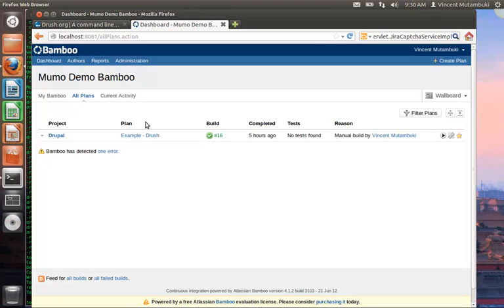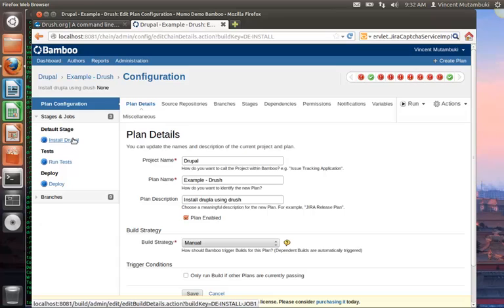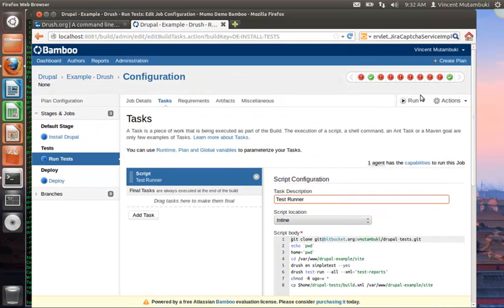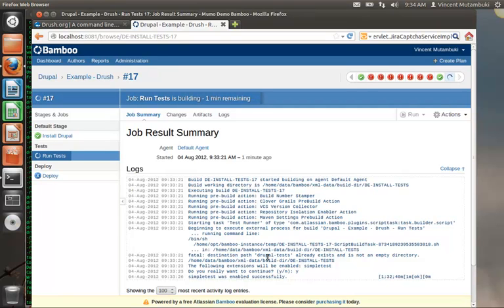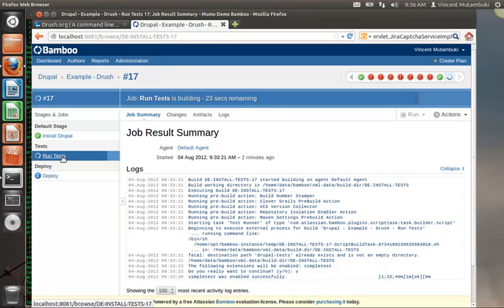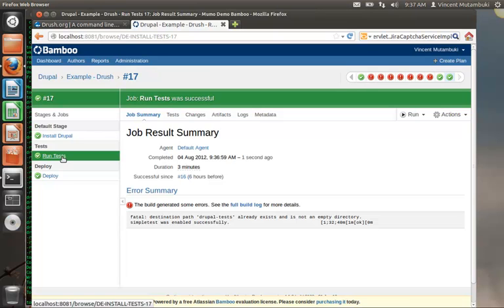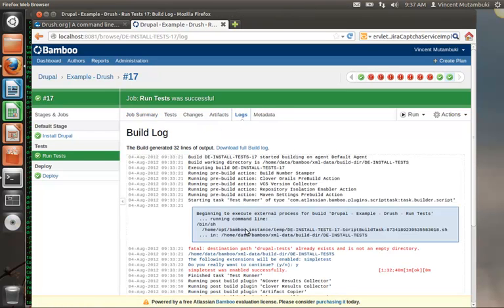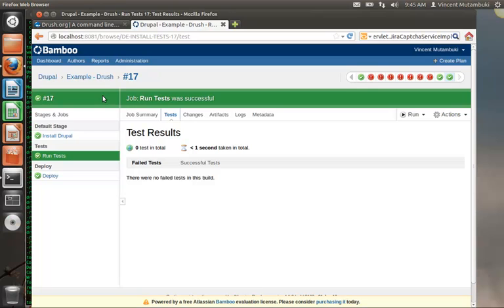Continuous what?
Vincent Mutambuki. Software release can often be painful, risky, and a time consuming process. This workshop sets out the principles and technical practices that enable rapid, incremental delivery of high quality, valuable new functionality to users. This workshop focuses on the deployment pipeline concept used for continuous delivery starting from the time a developer checks in code all they way to deployment. We will explore how to maximize efficiency, consistency and improve your software quality with a robust Continuous integration, testing and delivery process.